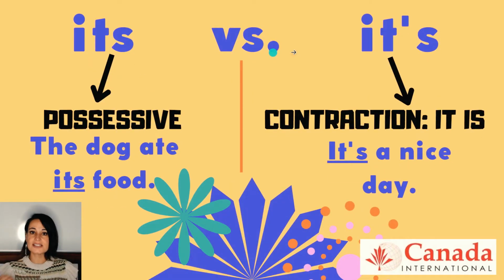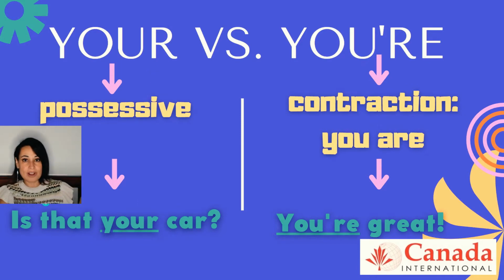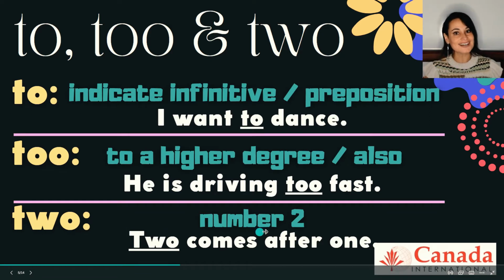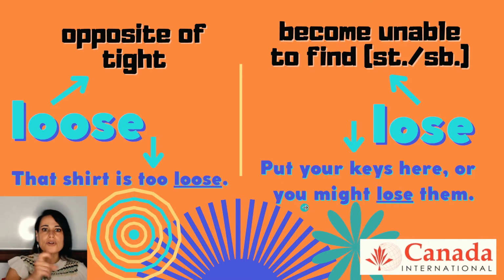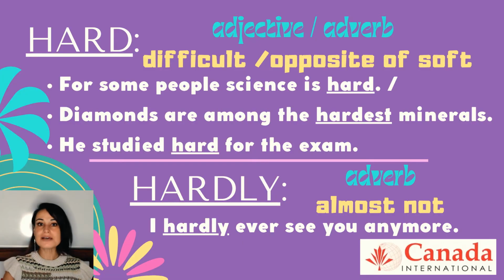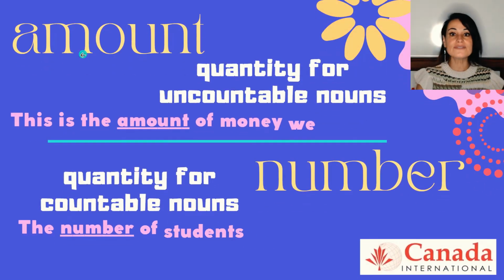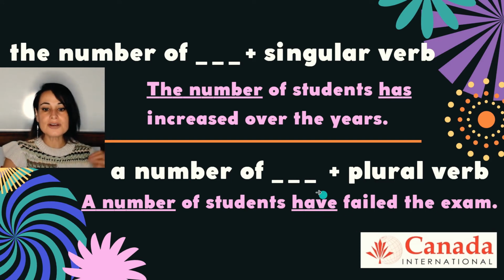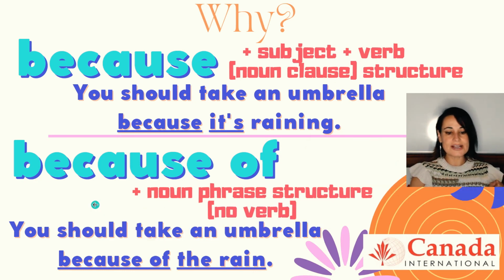Easily confused words PART 2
There are many words that are easily confused in English, that is why we need to learn their differences.

Some easily confused words are: ITS vs IT'S, TO, TOO & TWO, COMPLEMENT vs COMPLIMENT, LOOSE vs LOSE... and more.

Canada International English School Oviedo is a Cambridge Preparation and Registration Centre.

In-person and On-line classes

I hope you find this video to be useful.